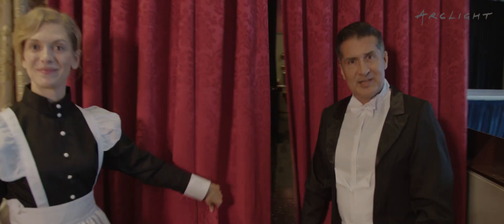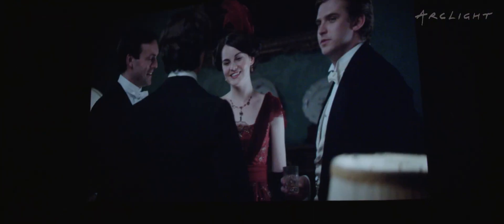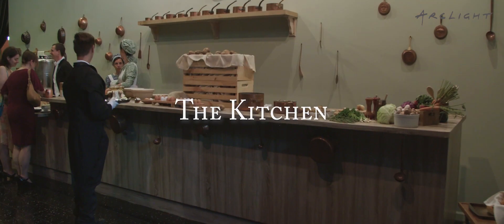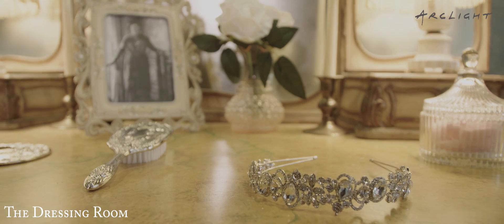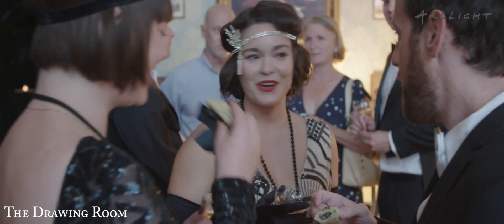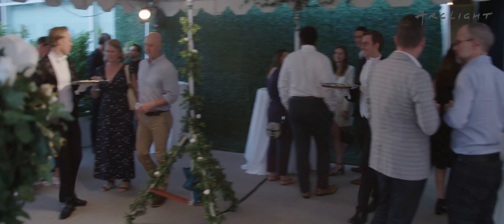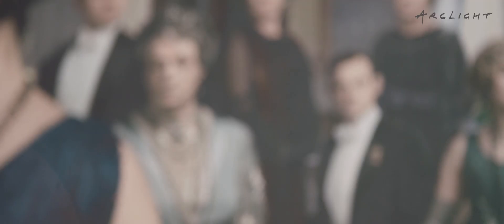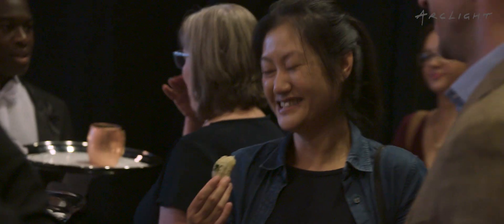The Downton Abbey Experience